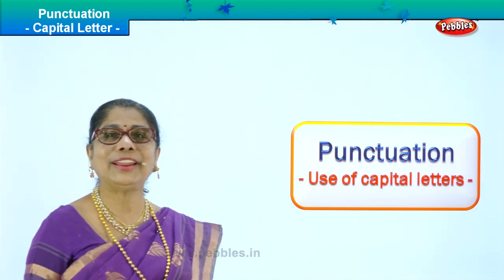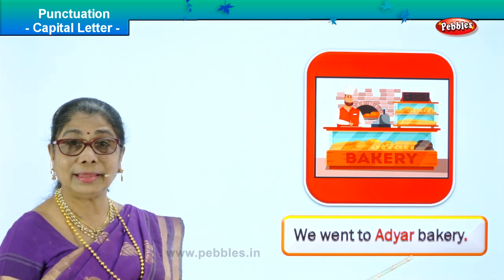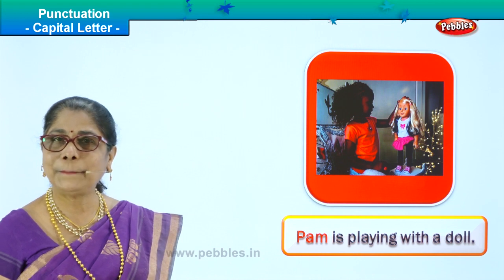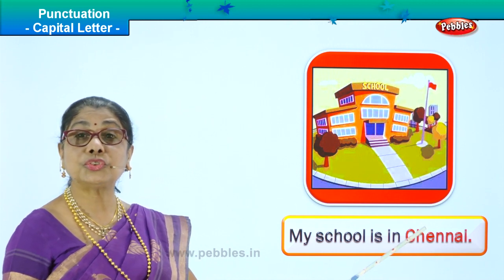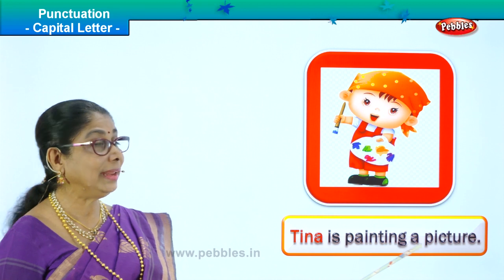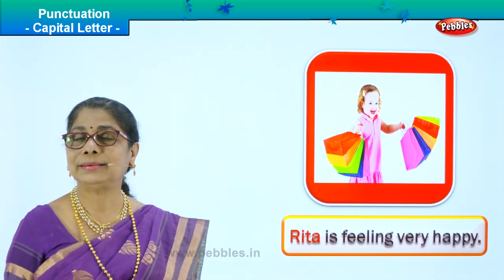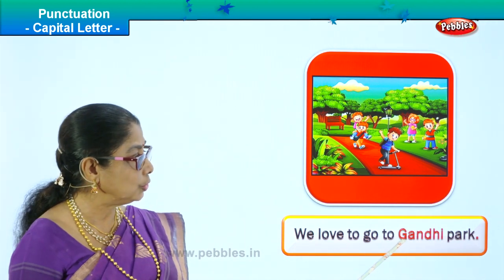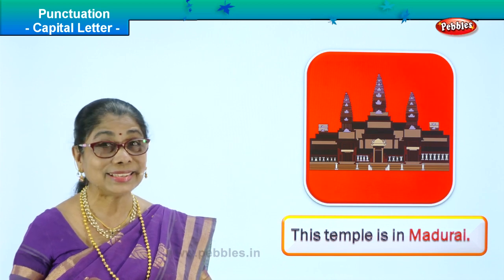Punctuation capital letter | ENGLISH GRAMMAR CLASS - 1 | Learn Grammar for beginners Part-78